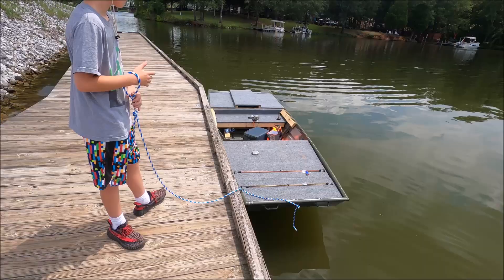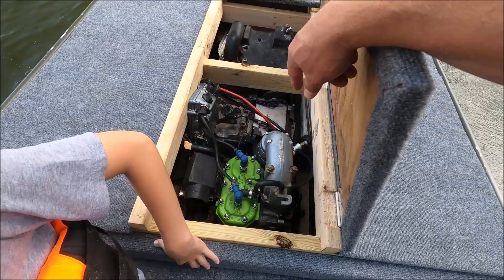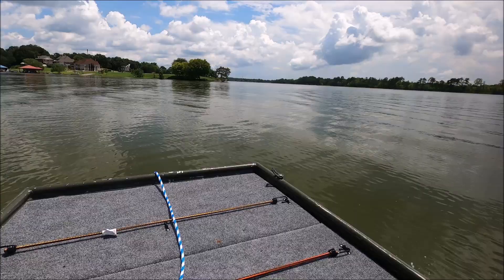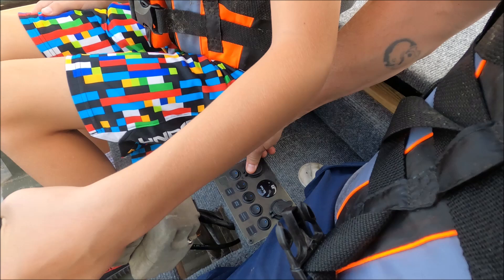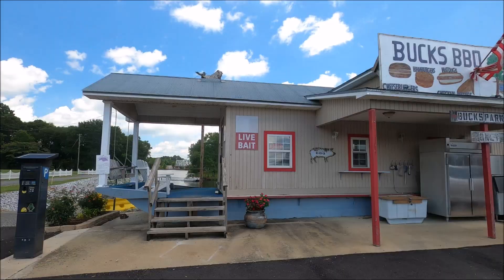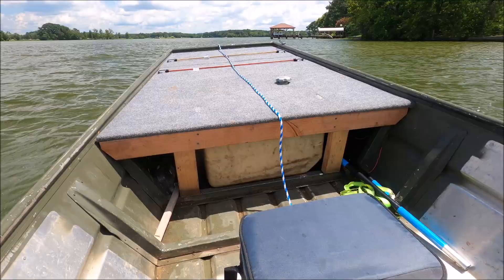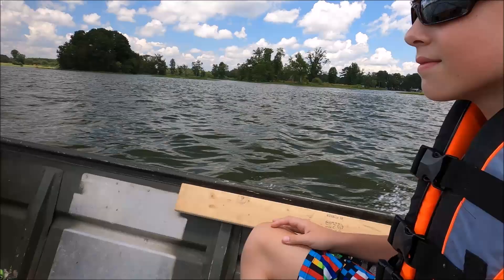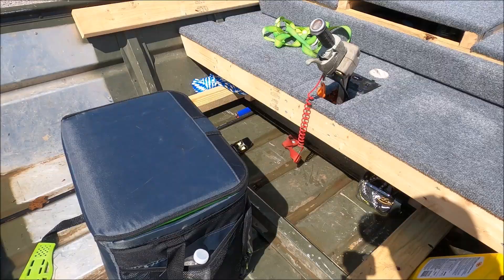World's Fastest Jet Jon Boat? 750 Kawasaki Screamer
So you want to go fast in a flat bottom boat? Shamonwimmeee.

Classic Mail Box:
POB 104